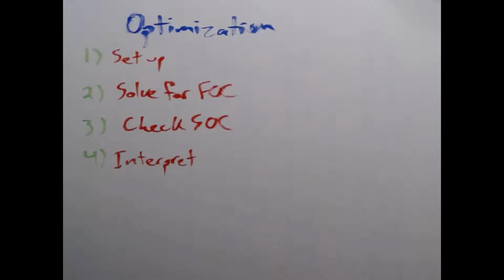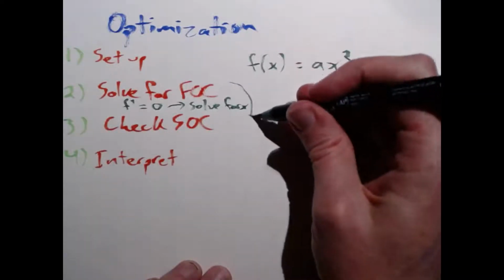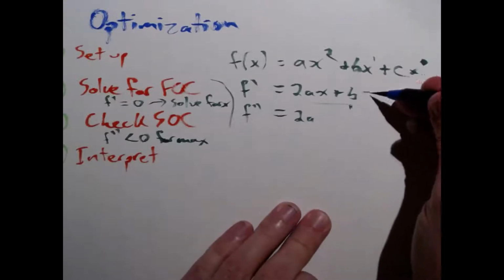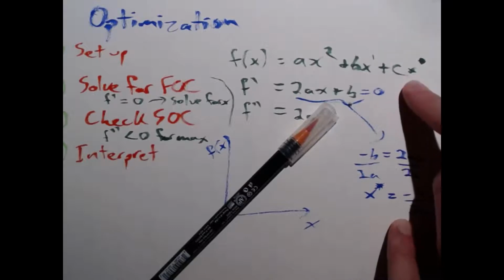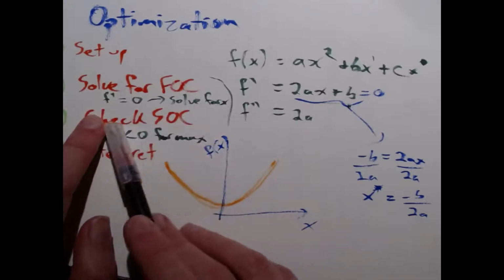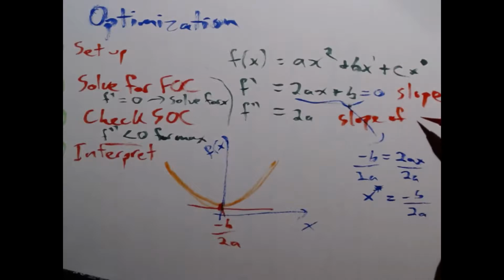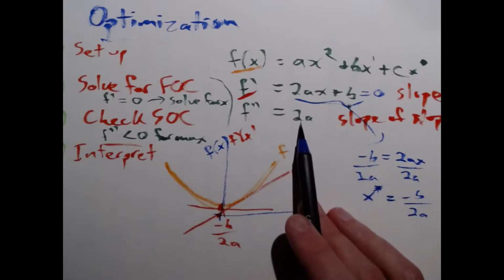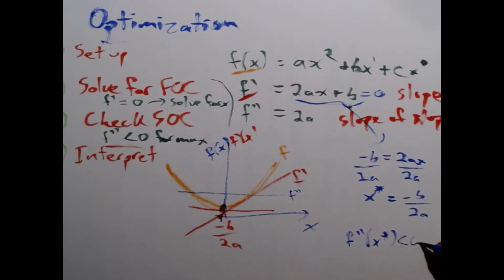Basic Optimization Procedure